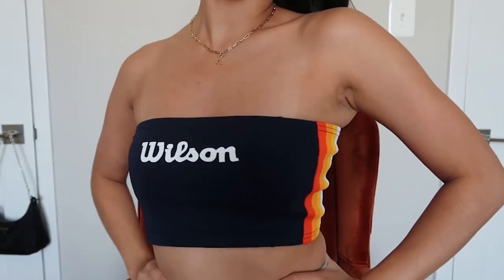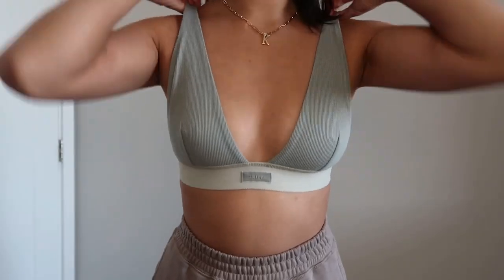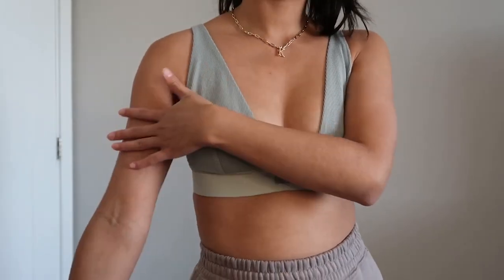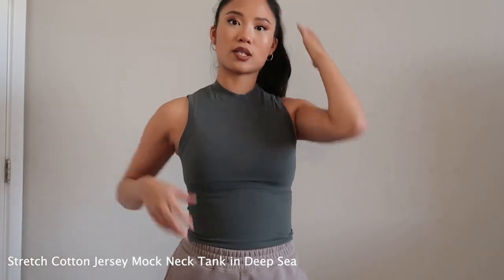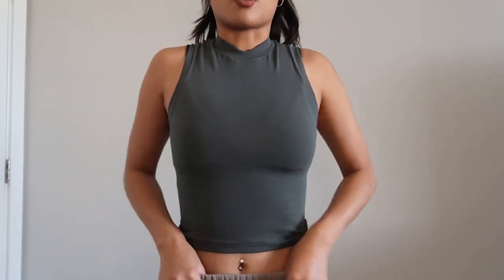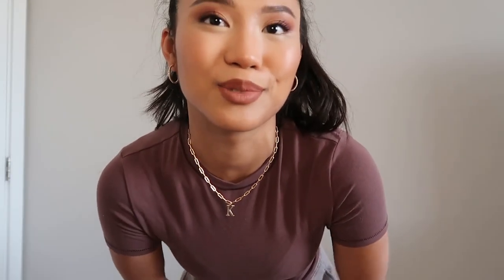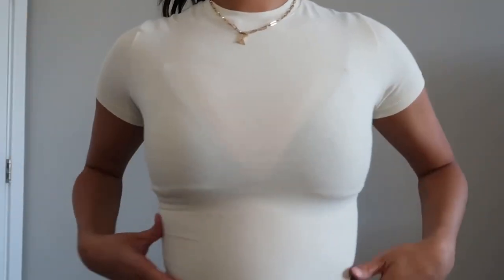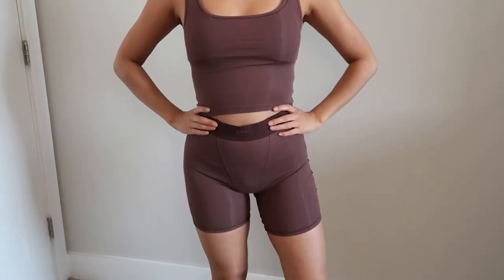Skims Try-on Haul/Review 2021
Tried Skims for the first time ever! I forgot to mention I purchased all of these items from Nordstrom, but they are available on the Skims website. Skims is having a 50% sale right now (not sure for how long), but a lot of items appear to be sold out/put on a waitlist. I bought everything at retail price!

Let me know your thoughts on Skims (if you have any items from there) or if you have any suggestions! :)

Bralettes (XS) ~

Tanktops (XS) ~

T-shirt/Bodysuit (XS) ~

Boxer Shorts (XS) ~